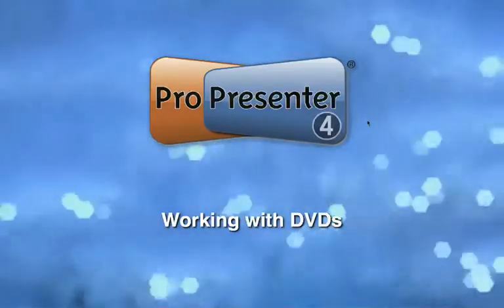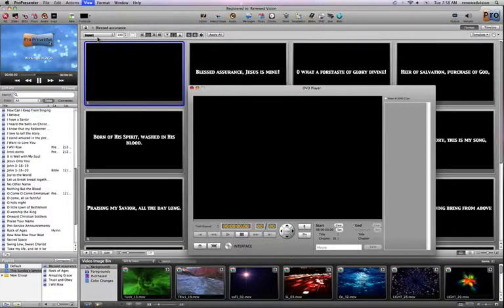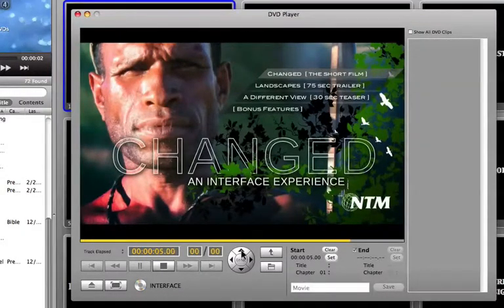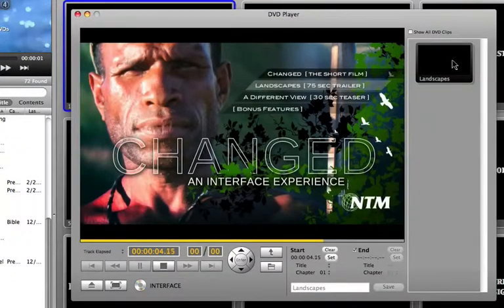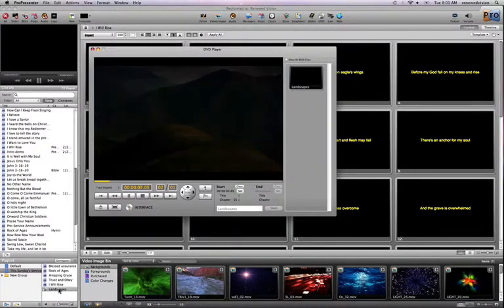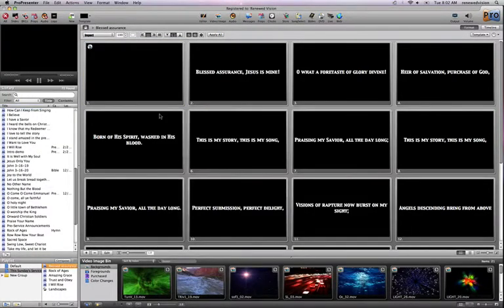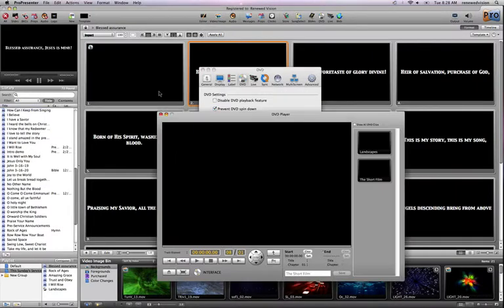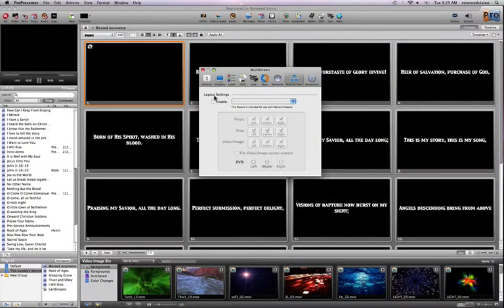ProPresenter 4 - Working with DVDs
A tutorial on how to work with DVDs within ProPresenter 4 for Mac or Windows